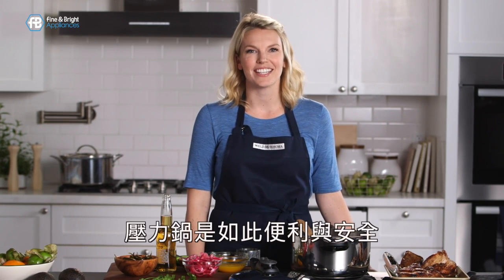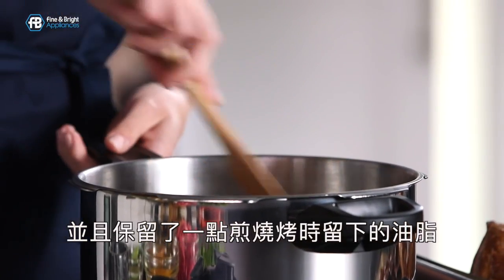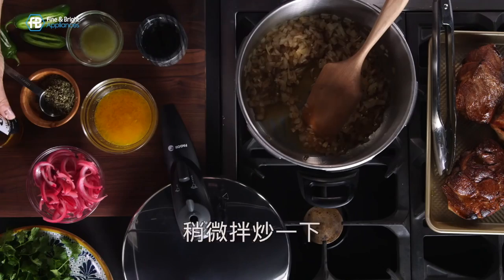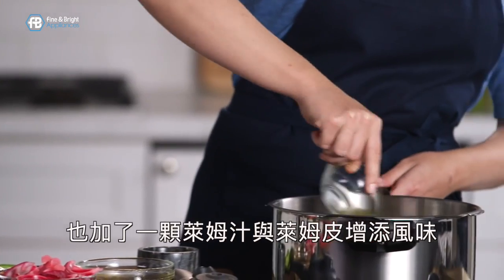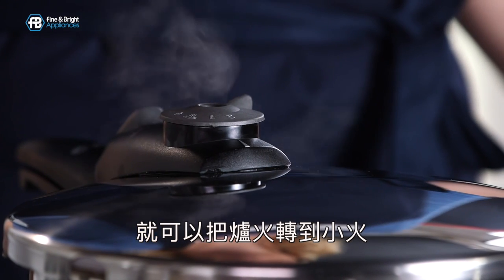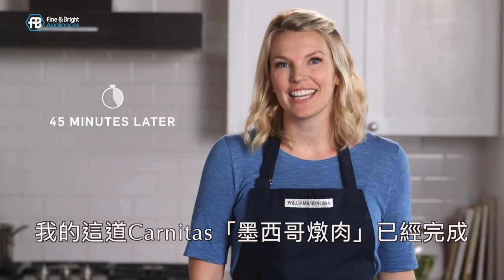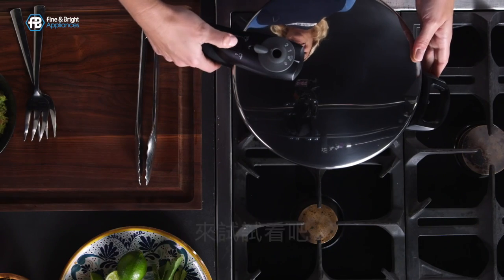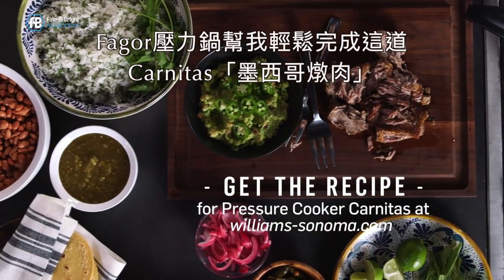Fagor Innova Pressure Cooker HD 720p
Fagor壓力鍋真的很好用，煮什麼都入味！！！曾獲得美國BEST BUY評比！